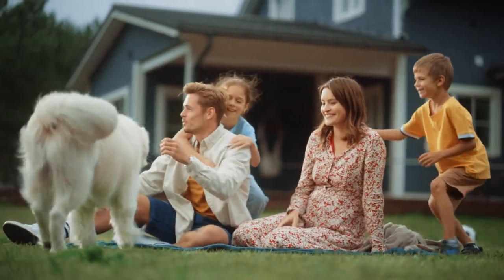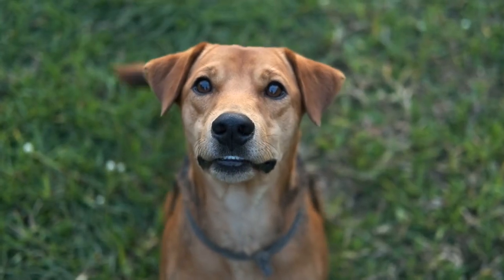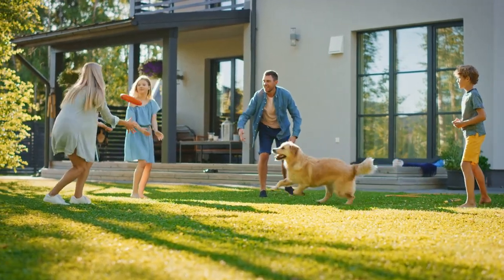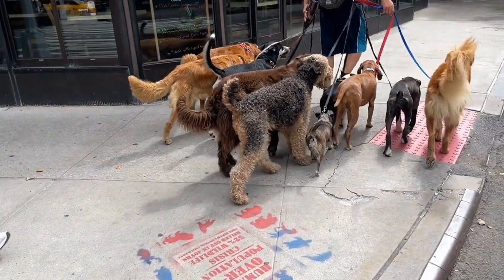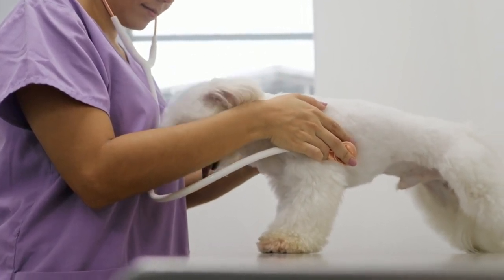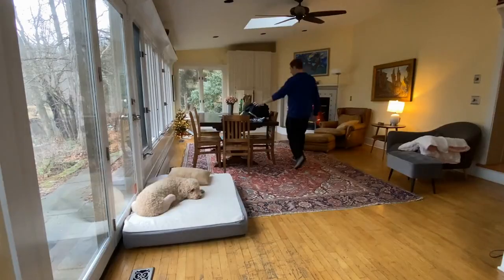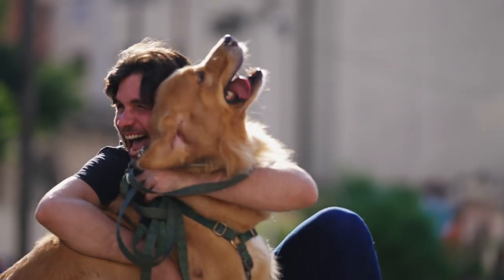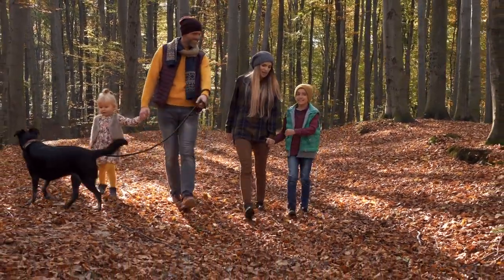🐕 Are You Curious…is your Dog Happy with Care? TOP 10 Signs You Are Taking Good Care of Your Dog!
👉 Are you a good dog owner? Is your dog happy? Caring for a dog is essential for a pet's health, happiness, and long life. Watch the TOP 10 signs you are taking good care of your dog and make your dog shine...

Bitcoin: 14yyb87SSpzXpLnoXCa9ff6kLY5oEJjUwP

✌️ Transcription ✌️
If you have a dog and want to provide them with a happy, healthy, and fulfilling life full of love, then this video is especially for you.

When you look at a dog, it’s often clear how well their family cares for them by applying the practices you’re about to see, ensuring your dog feels joy and, of course, radiates that joy to you and your family.

To secure happiness and a life full of joy for both you and your dog, watch this video until the end.

TOP 10 signs you are taking good care of your dog:
10) Eyes Full of Life.
9) The Dog's Coat.
8) Relationship Between the Dog and Family.
7) Oral Hygiene.
6) Training.
5) Avoiding Actions and Things Dogs Hate.
4) Good Appetite.
3) Maintaining a Healthy Weight.
2) Safe and Comfortable Environment.
1) Dog Show Signs of Happiness With You.

In short, a happy dog will show it through non-verbal cues and certain behaviors. How?

By jumping on you, wagging their tail when they see you, bringing you toys, following you everywhere—even wanting to sleep with you—and keeping eye contact with you.

If your dog does these things, they’re happy with the life you provide for them.

Dogs are living beings that need lots of time and care, just like family members, to stay happy, healthy, and, of course, to shine.

Daily care and attention are essential for a dog’s happiness, but remember, they will repay you with many joyful and wonderful moments.

So, if you love your pet remember these 10 signs and try to make your dog heapy, healthy and  out of any danger.

Take care!

Materials:
1. Healthy Pet Systems:
2. Pictory